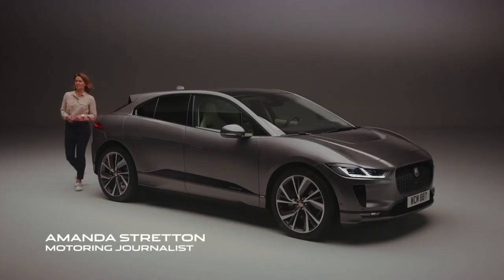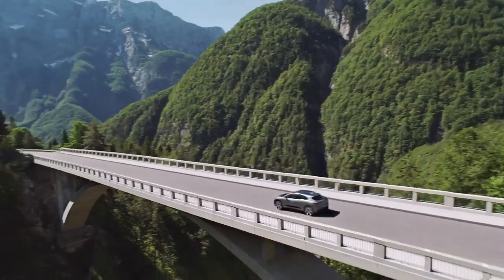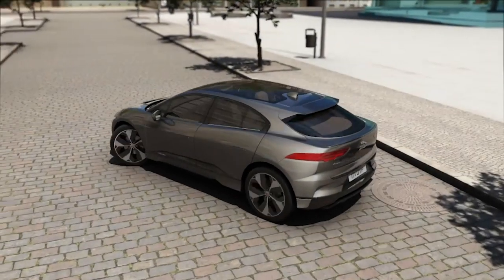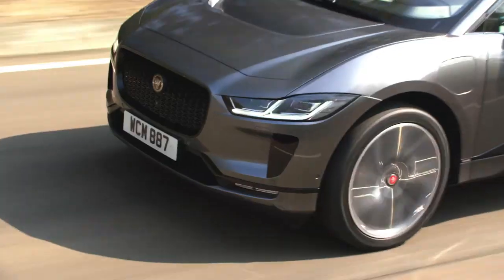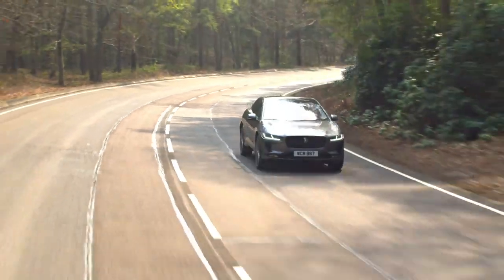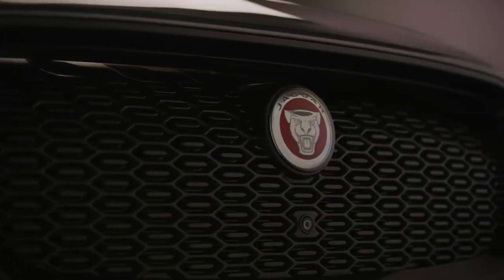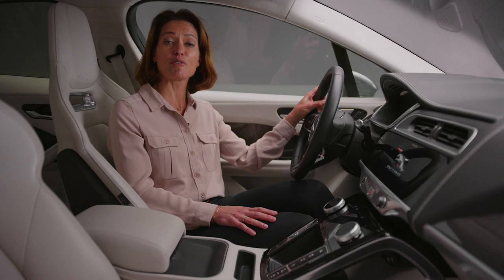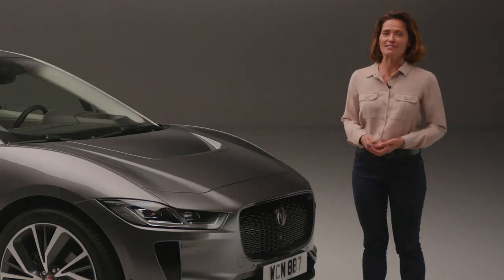Jaguar I PACE || All-Electric Car with Amanda Stretton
All-Electric Jaguar I-PACE
This is Jaguar I-PACE unwrapped.